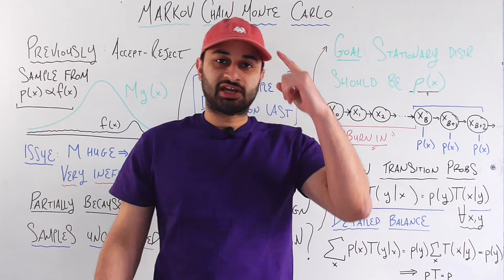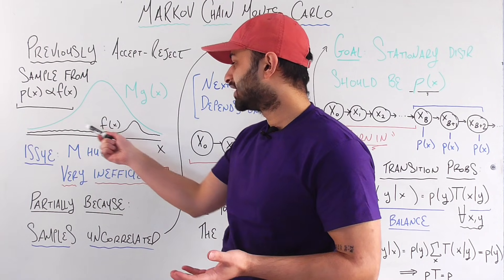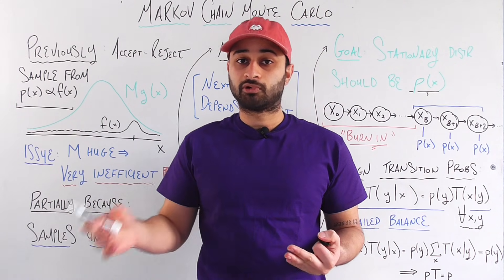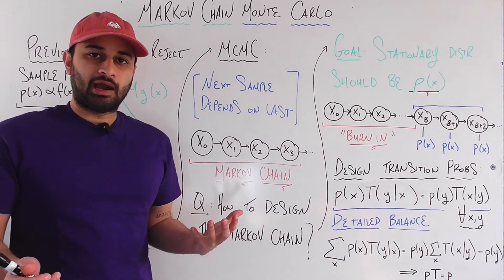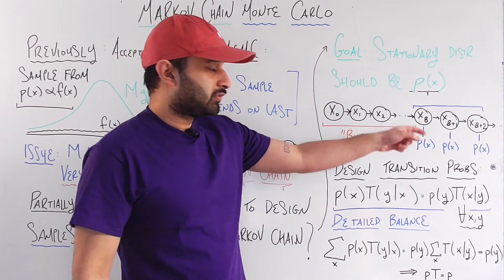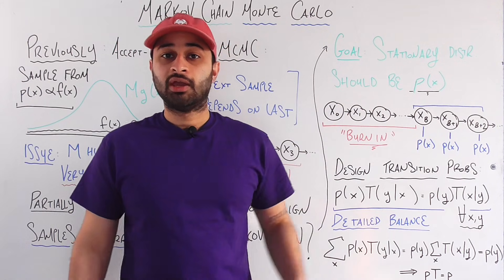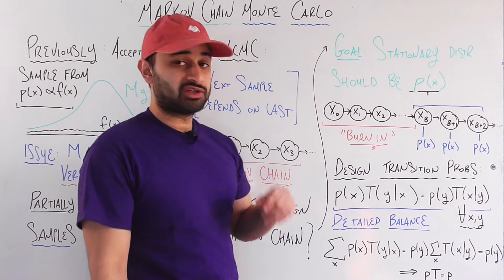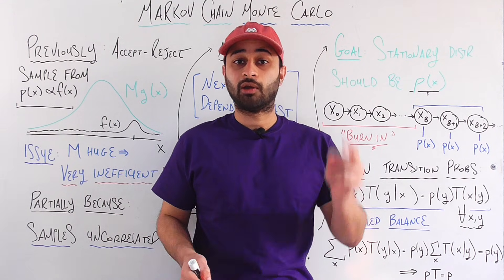Markov Chain Monte Carlo (MCMC) : Data Science Concepts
Markov Chains + Monte Carlo = Really Awesome Sampling Method.